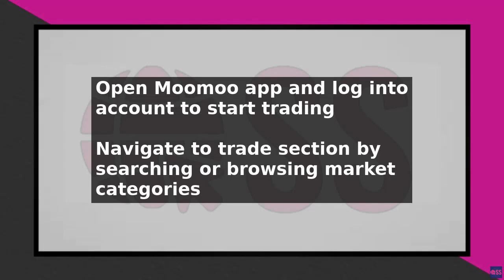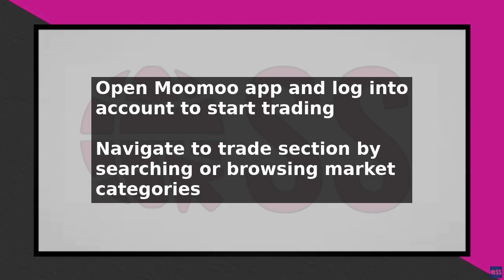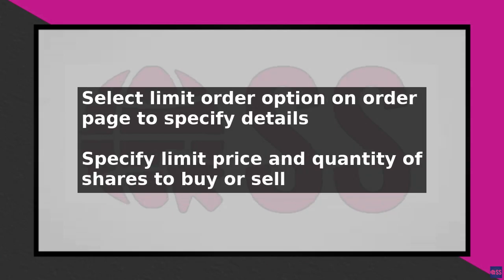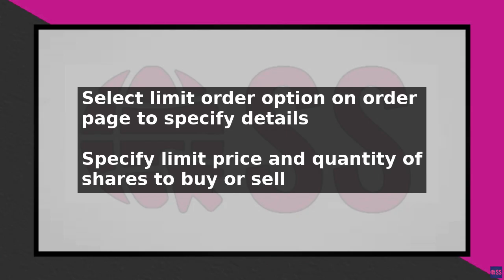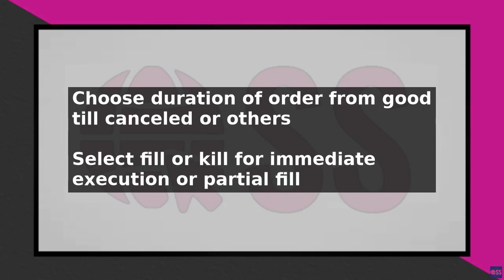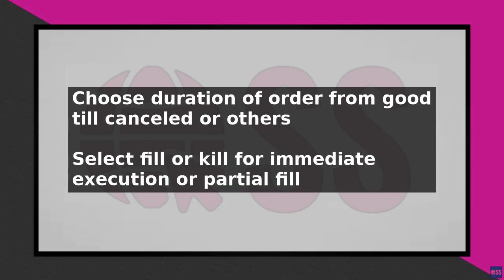How To Place A Limit Order On Moomoo (2025)